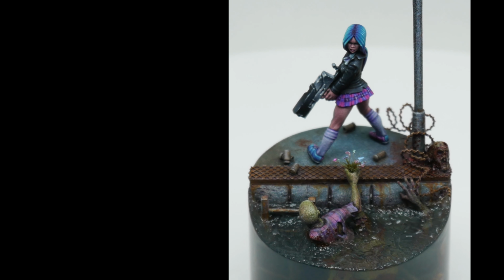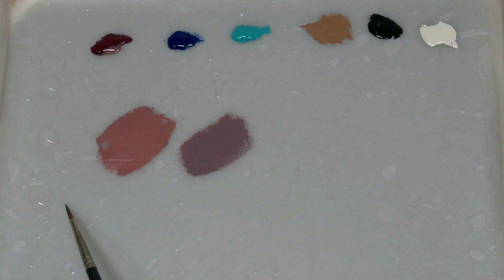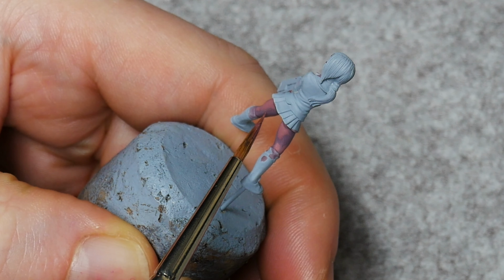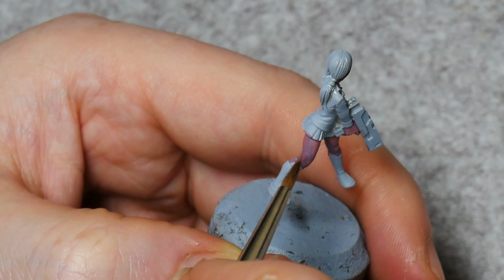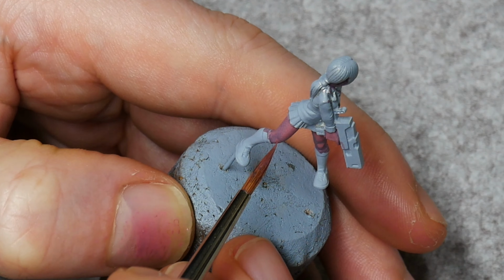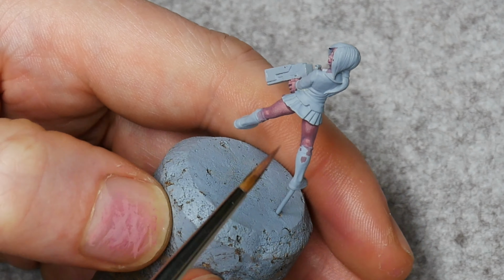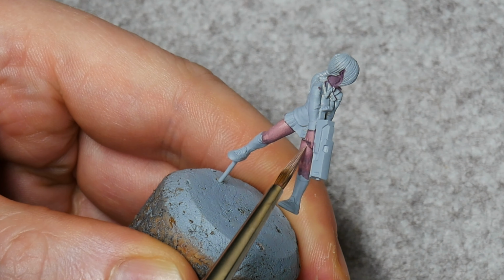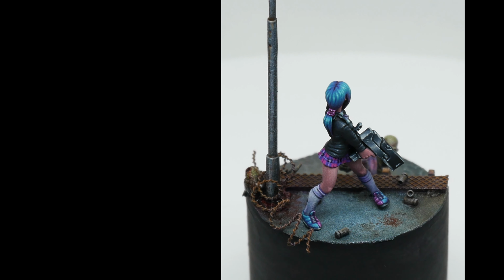Paint better skintones - use texture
Painting skin tones but bored with the result? Try adding texturing to bring them to life. Find out how in this miniature painting tutorial.

Painting skin on a miniature can be quite a challenge, but when you get it right it can be quite satisfying. Using texture techniques can help to elevate the result beyond the humdrum. And it's not as hard as you might first think. I hope this miniature painting tutorial aids you in your quest to painting better skin tones.

0:00 - Intro
0:33 - Mixing the initial colours
1:08 - Applying the midtone
2:29 -  Blending the midtone
9:11 - Creating first highlight
10:20 - Blending the highlight
12:14 - Apply second highlight
13:00 - Blending the second highlight
14:13 - Adding some colour nuance
14:50 - Outro/Outtakes